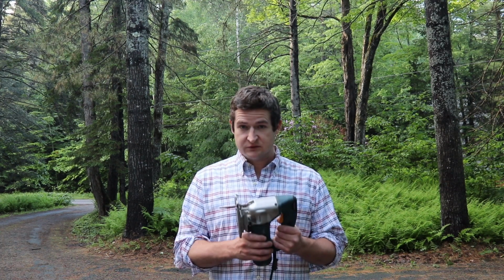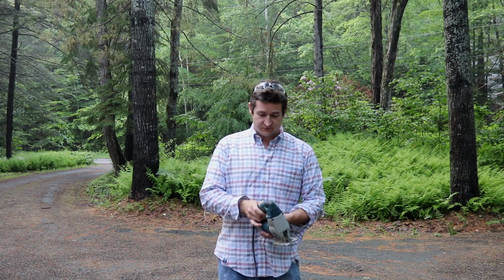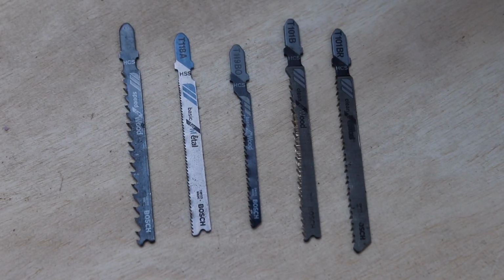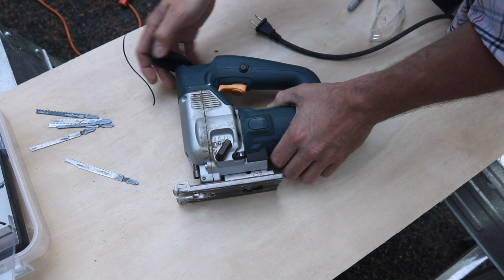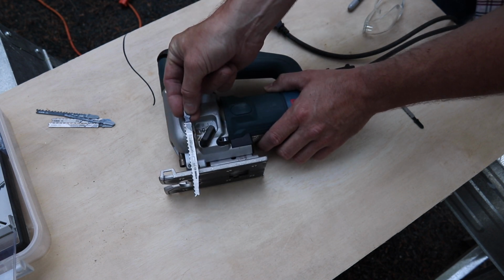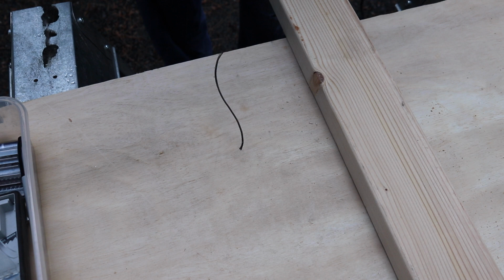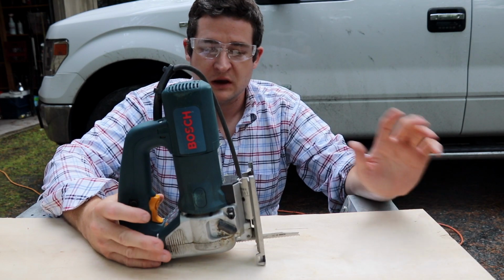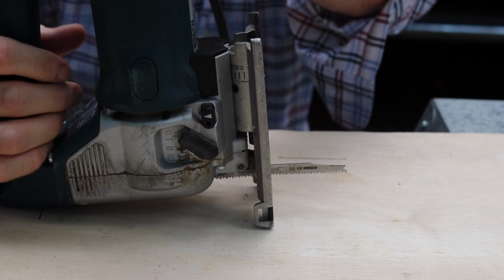How to Use a Jigsaw | Tool Tutorials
A quick tutorial on how to use a jigsaw.  Straight cuts, curved cuts, and plunge cuts as well as safety information!

We'd love to hear what other tool videos you'd like to see.